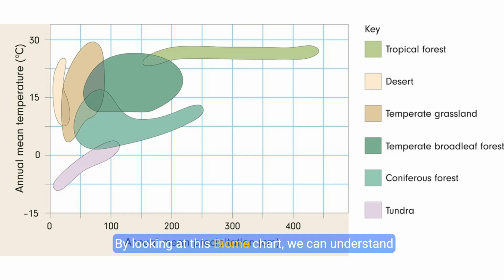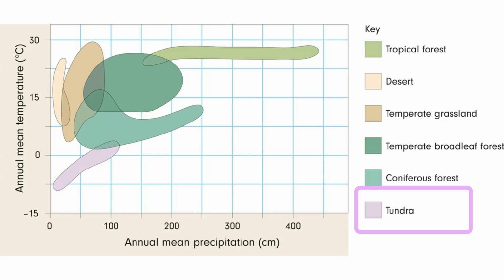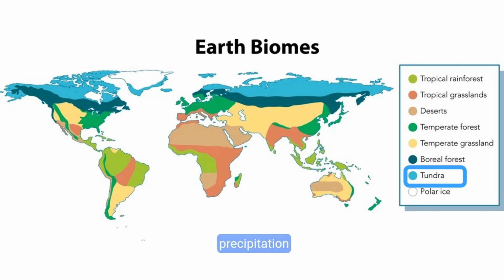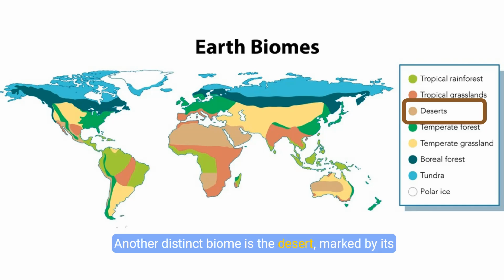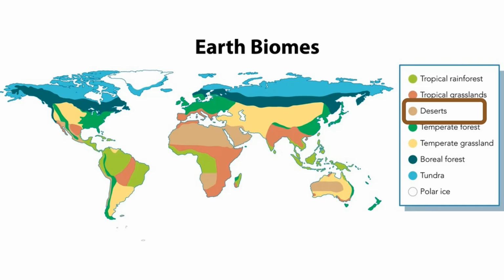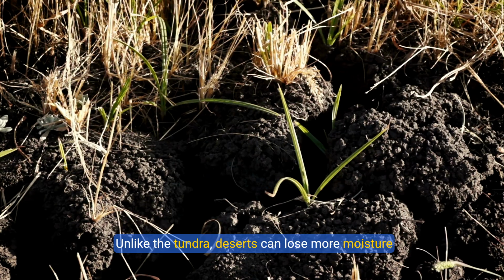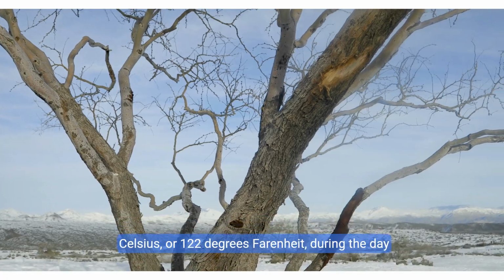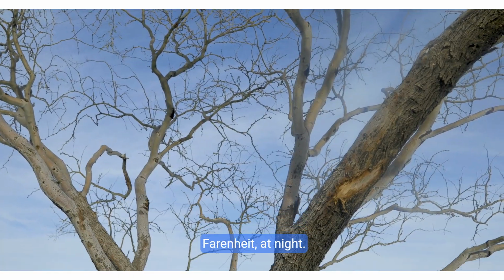Earth’s Biomes: Tundra, Rainforests, Deserts, and Temperate Zones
Discover the diversity of Earth’s biomes! From the icy tundra to the lush rainforests, the arid deserts, and the temperate zones, each biome offers unique climates, landscapes, and ecosystems.

This video is available as a reading comprehesion on TeachSimple. 𝗙𝗿𝗲𝗲 𝗨𝗻𝗹𝗶𝗺𝗶𝘁𝗲𝗱 𝗗𝗼𝘄𝗻𝗹𝗼𝗮𝗱𝘀 𝗳𝗼𝗿 𝟳 𝗱𝗮𝘆𝘀:

Learn how temperature and rainfall shape the abiotic and biotic components of these fascinating environments.

🌍 What you’ll learn:

What defines a biome and how climate shapes its characteristics
The tundra biome’s permafrost, minimal vegetation, and cold-adapted wildlife
The tropical rainforest biome’s high biodiversity and abundant rainfall
Desert biomes’ extreme temperatures, dry conditions, and survival adaptations
The temperate forest biomes’ seasonal changes and diverse ecosystems
How abiotic factors like soil, water, and sunlight influence life in these biomes
Perfect for students, educators, and nature enthusiasts, this video provides a captivating look at the variety of life and environments found across the planet.